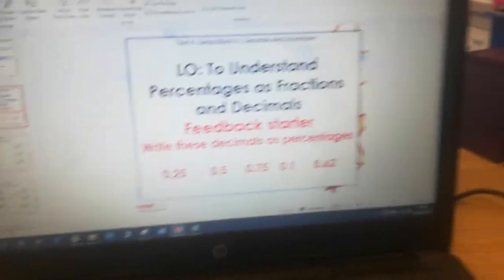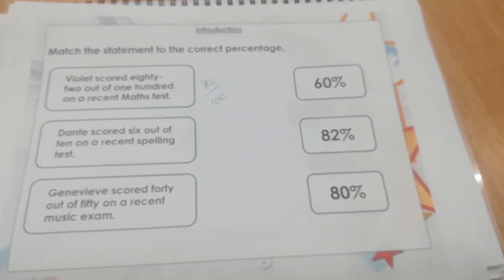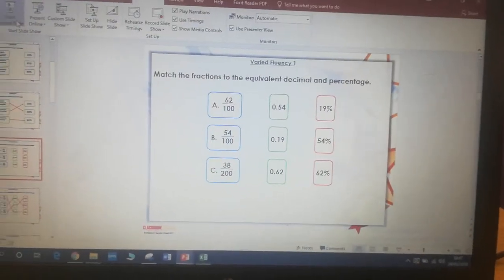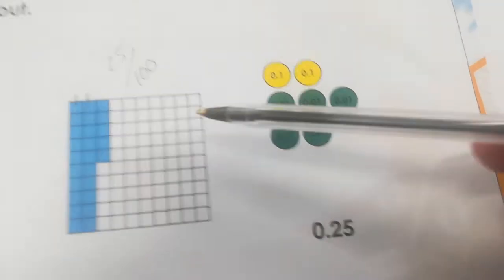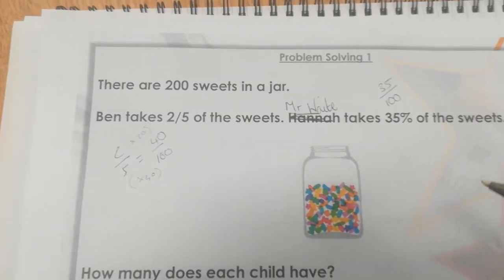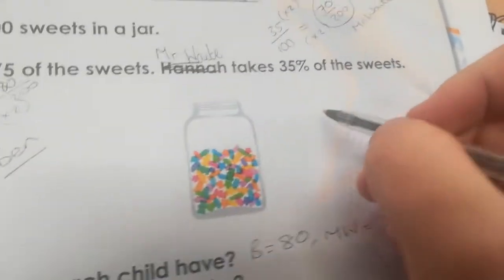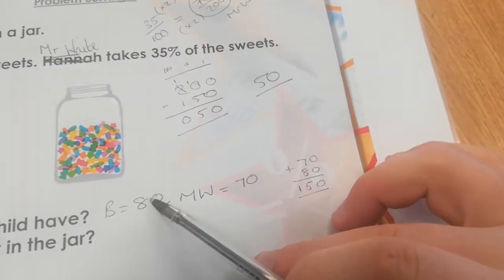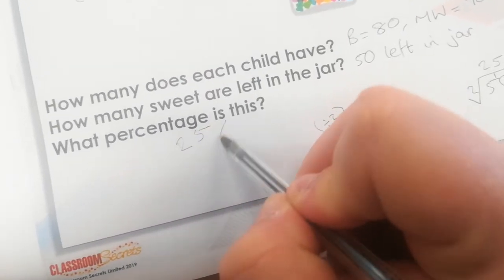Week 1, Lesson 3 Percentages as fractions and decimals 1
In today's lesson we are building on from yesterday's lesson about percentages. We are looking at percentages, fractions and decimals (PFD) all together.
Please make sure you are reading the questions when working through the slides as I made a mistake and would have circled the correct / equivalent PFD where the question was asking for the odd on out!

Work hard, Maths is fun!